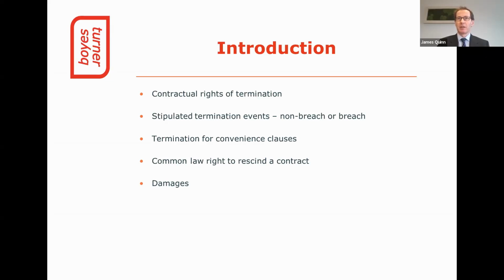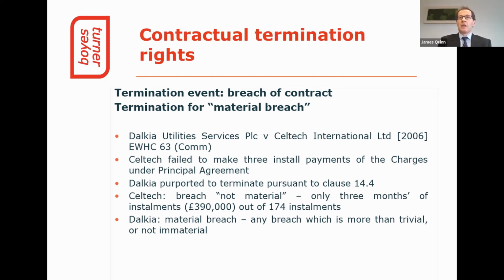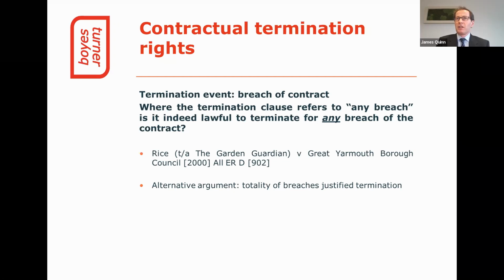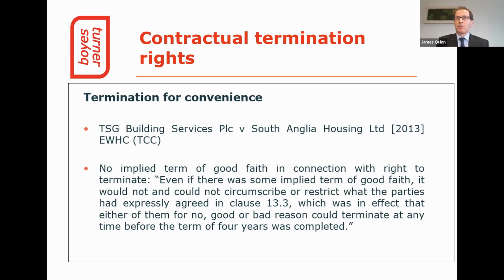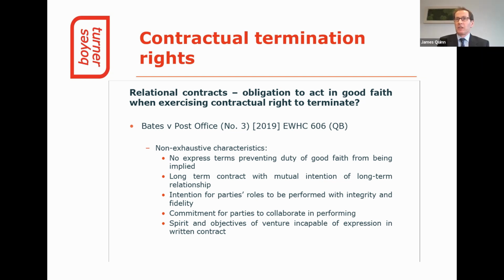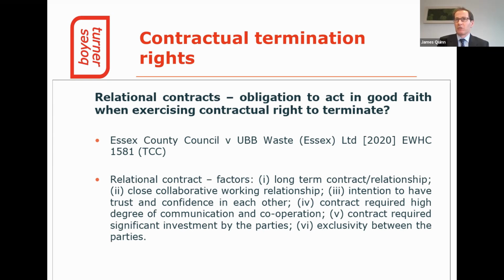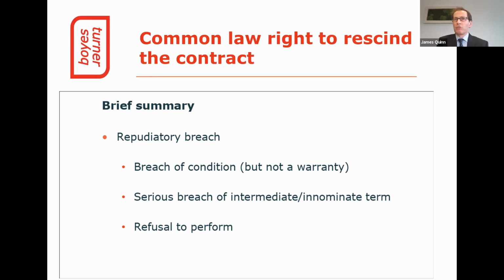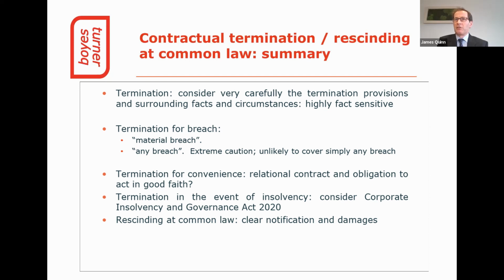Webinar: Legal updates for in-house lawyers: termination of contracts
Boyes Turner and BCL Legal (in-house legal recruitment specialists) are pleased to present this online webinar, on demand. The session focuses on termination of contracts.

James Quinn from the Dispute Resolution team discusses some practical considerations for in-house lawyers including a refresh on key principles, case illustrations and practical tips on questions such as:-

Does termination for any breach really mean ANY? Common law termination vs contractual termination – which is better?
Can I terminate the contract on the grounds of insolvency still?